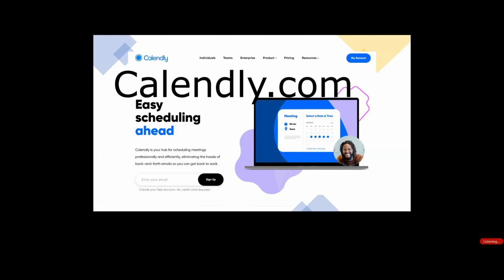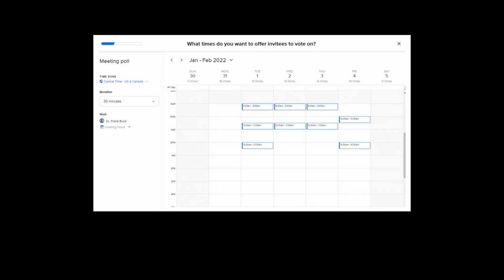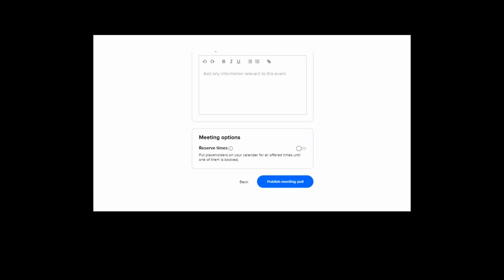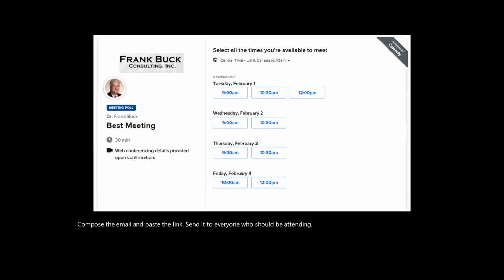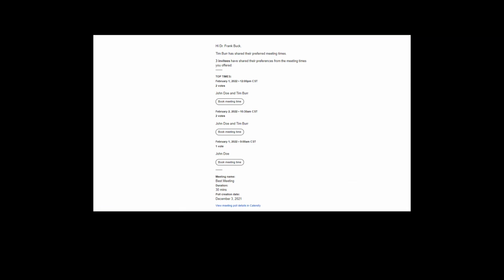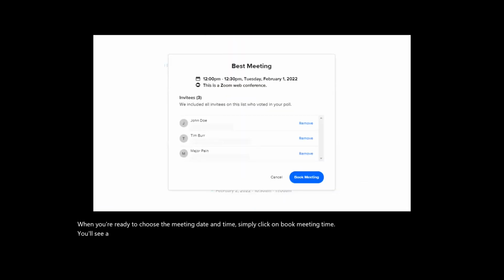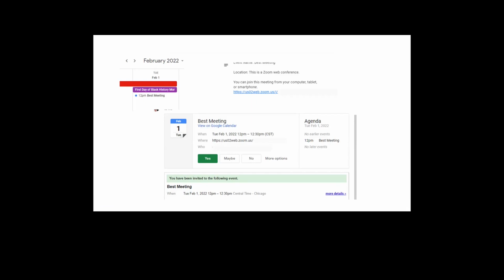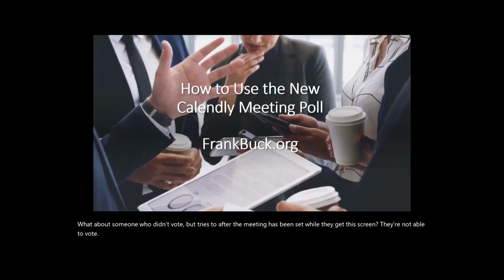How to Use the New Calendly Meeting Poll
Want to find a time when an entire group can meet? The new "meeting poll" feature in Calendly does exactly that.

I am the author of Get Organized!: Time Management for School Leaders. "Global Gurus Top 30" ranked me #1 in the "Time Management" category for 2019, 2020, and 2021.

Need a speaker? I've spoken all over the United States and halfway around the world.